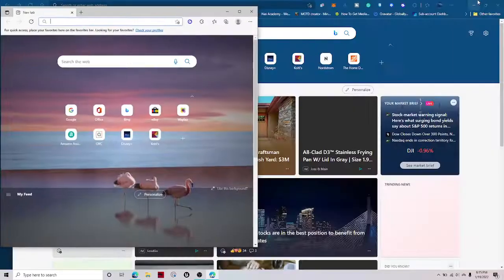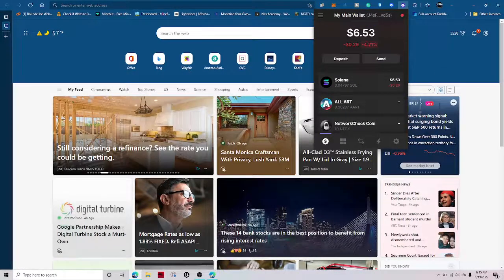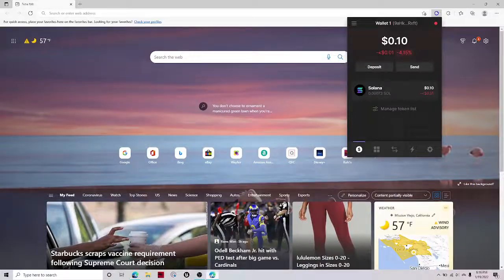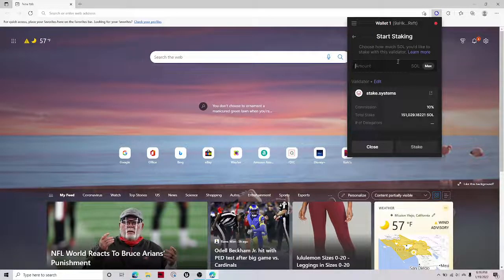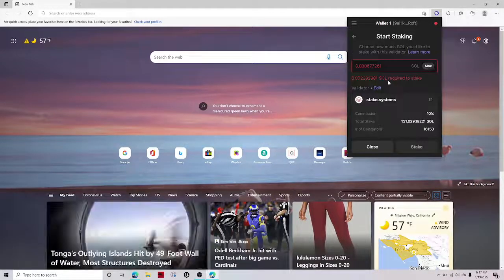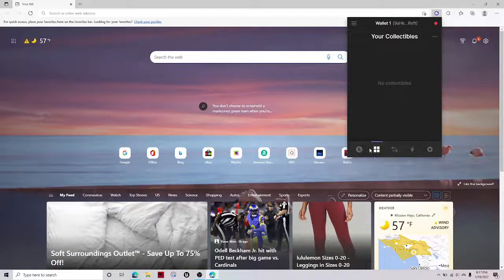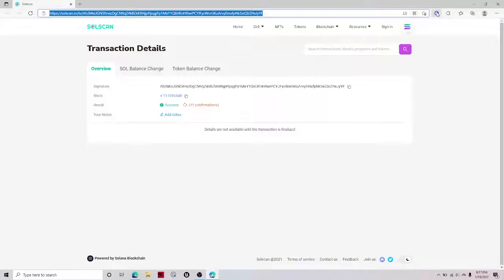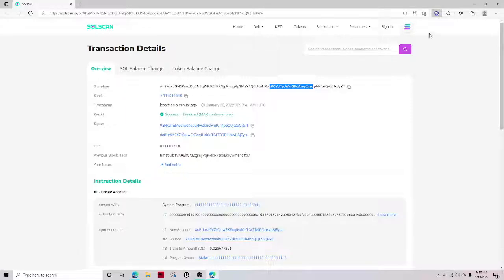Stake Solana On The Phantom Wallet In Under 3 Minutes!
Stake Solana On The Phantom Wallet In Under 5 Minutes!
This is a simple tutorial on how to stake SOL on the phantom wallet. Please do not use any URL to get the wallet except for OFFICIAL URLs (I added the Phantom Wallet URL below)